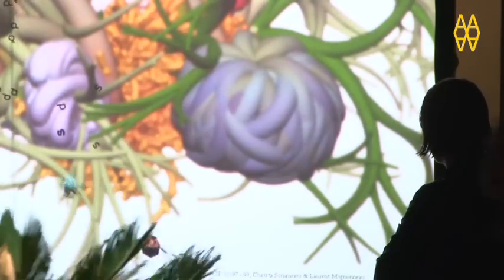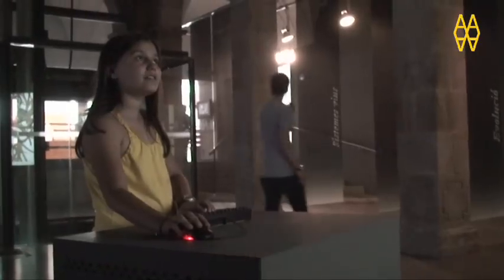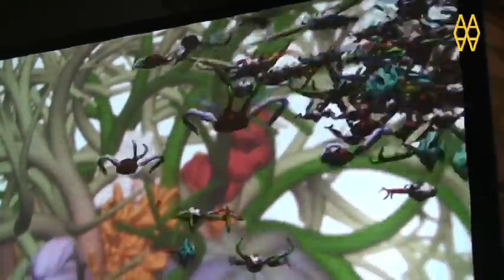SISTEMES VIUS (conceptes i objectius del treball)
Sistemes Vius | Christa Sommerer & Laurent Mignonneau
1 juny - 25 setembre, 2011

Christa Sommerer & Laurent Mignonneau són dos dels artistes més reconeguts i innovadors dins el panorama internacional del mèdia art i l'art interactiu. La seva obra desenvolupa de manera natural i intuïtiva interfícies interactives que apliquen principis de la teoria de sistemes vius relacionats amb l'ecologia, la vida artificial i les ciències de la complexitat.

«Sistemes Vius. Christa Sommerer & Laurent Mignonneau» és la primera exposició retrospectiva d'aquesta parella artística. Ofereix la possibilitat d'experimentar de forma participativa amb les seves peces més vinculades a l'estudi dels sistemes vius: Eau de Jardin, Phototropy, LifeSpacies II, Mobile Feelings i A-Volve. L'investigador de sistemes complexos Ricard Solé col·labora en el desplegament del vocabulari científic necessari per comprendre els ecosistemes virtuals dels artistes. Un conjunt d'activitats i tallers permeten endinsar-se encara més en el comportament dels sistemes vius on els éssers que els configuren interactuen entre si i amb l'entorn.